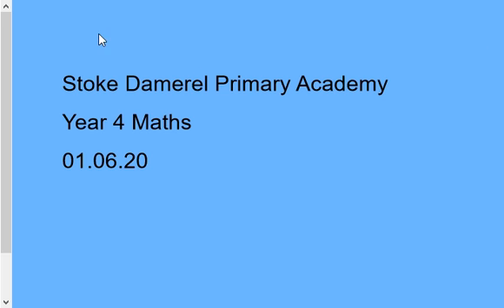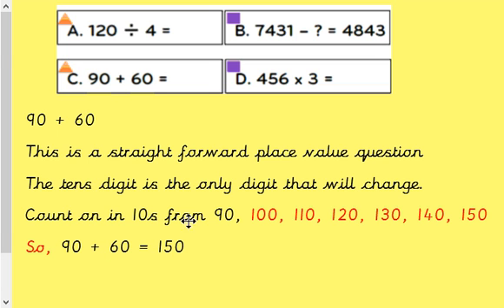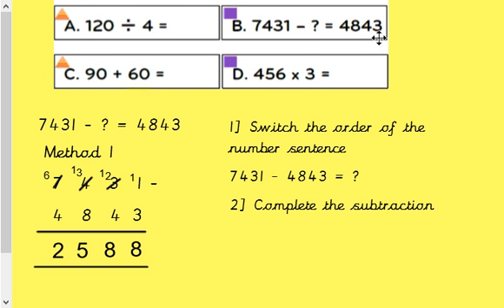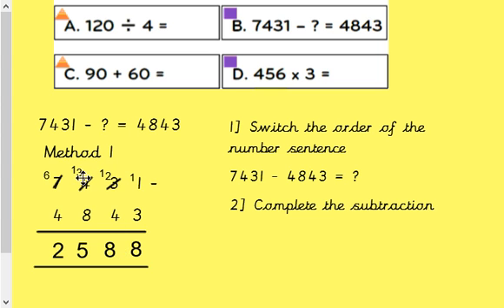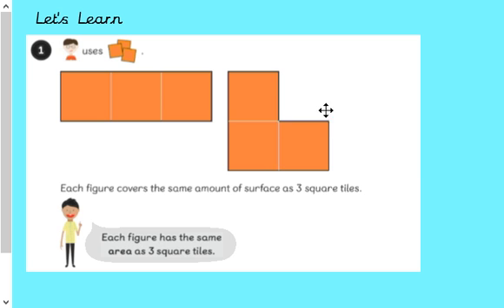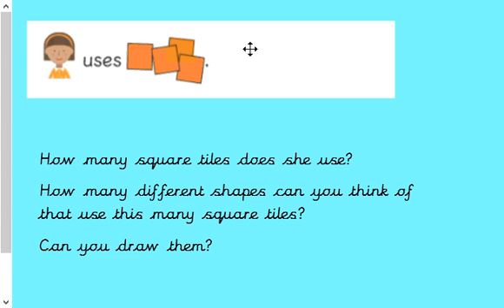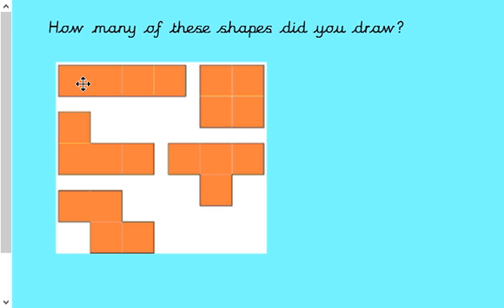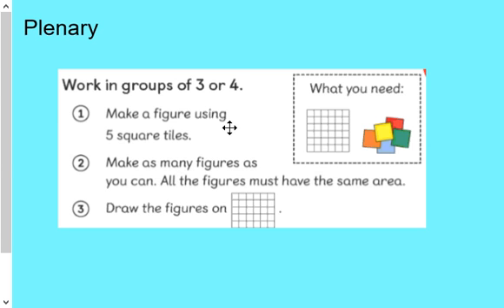Year 4 Maths 01 06 20